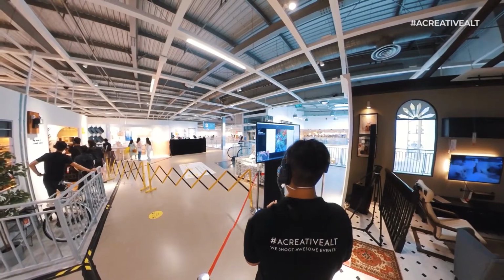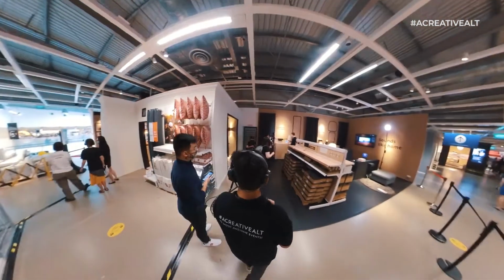This Gear SAVED my Video/Photo Business! Best gear 2020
My Name is Rizky Budiyanto
I am a Singapore based Producer and Professional Photographer. I run a creative studio called acreativealt and we are specializing in events/advertising photography and videography.

In this video I shared my favourite camera gear of 2020 and how this device saved my business and how we managed to pivot on 2020.

Capture device

Smallrig Cage

Magic Arm Clamp (My favorite!)

Sony XLR Adapter